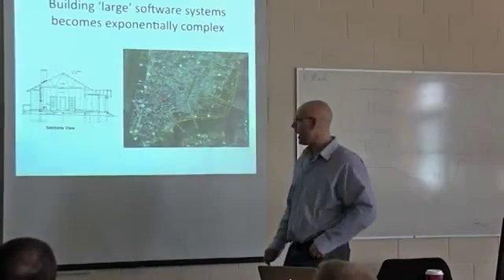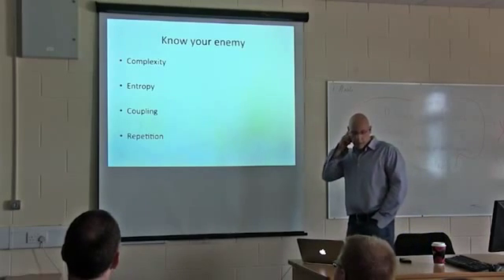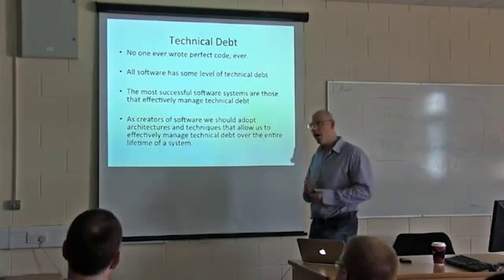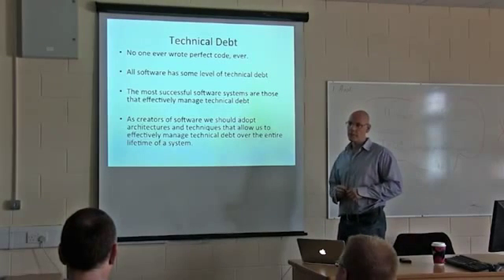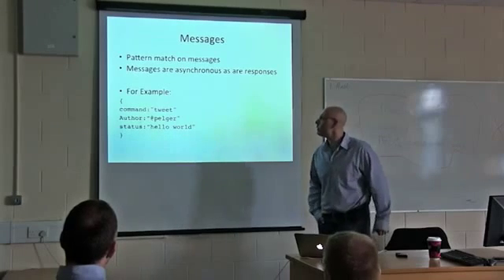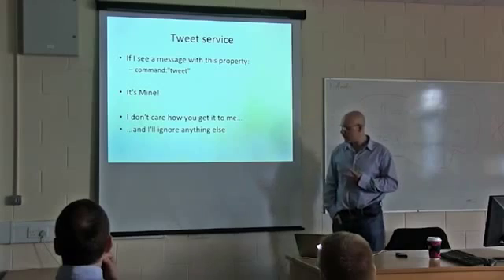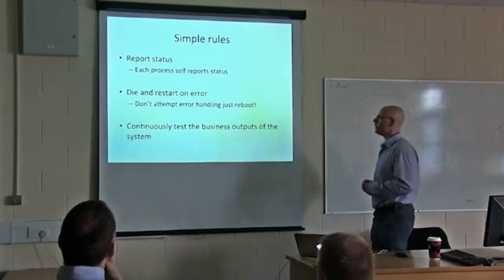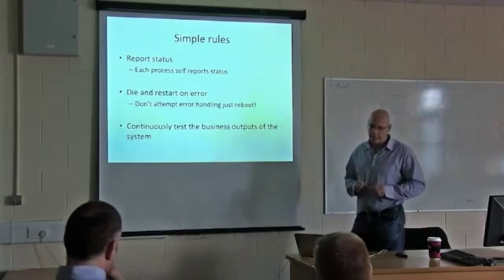Peter Elger Intro to Microservices